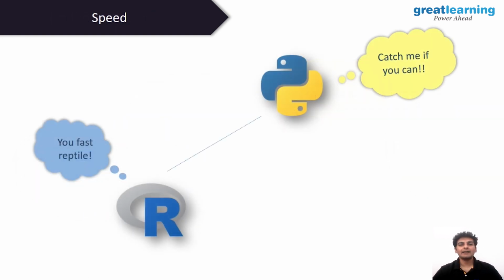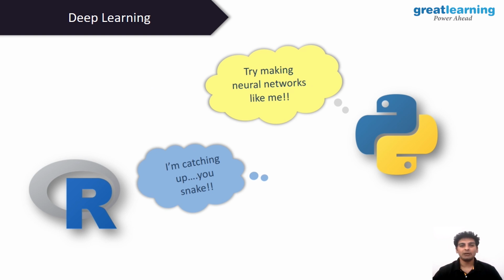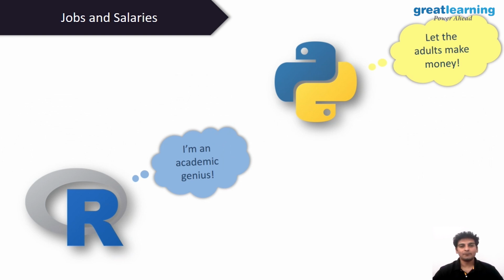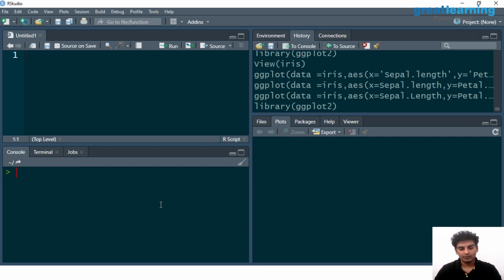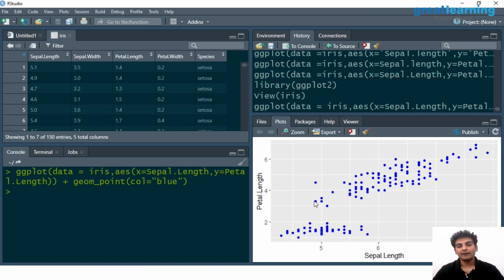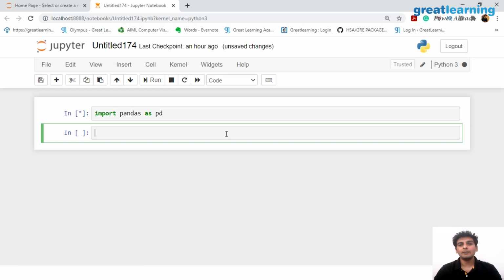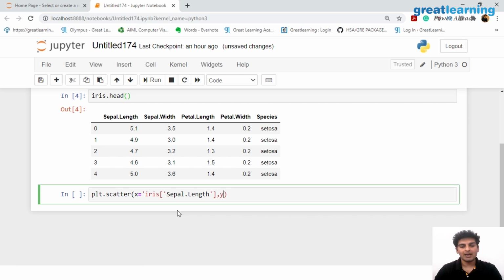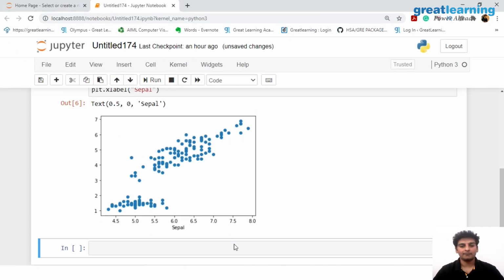Python Vs R | Which is the best Programming Language | Great Learning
🔥 Get your free certificate of completion for the Python Fundamentals for Beginners Course, Register Now

Hey Folks! Watch Great Learning’s video on Python vs R! Python is a full-fledged, object-oriented programming language extremely popular in today’s world, whereas R is a programming language used for statistical computing. Both Python and R programming languages are open-source, extensively used in the data science domain and supremely favoured languages today. In this battle of Python vs R, both have their significant pros and cons, and that’s why it becomes important to understand which is which.

Great Learning brings you this comparative video discussing the differences between Python and R on a variety of grounds such as speed, libraries, visualization, deep learning and so on. We look at how to differentiate between the two in this interactive video. This video explains these concepts in detail with the help of demonstration, examples and thorough explanation to give you a clear idea of the differences between Python and R, as well as the relevant similarities. So, don't forget to join us at 5:30 PM IST for a Great Learning experience!

00:00 Introduction
01:12 Python vs R
02:01 Speed
02:22 Libraries
02:57 Visualization
03:33 Deep Learning
04:12 Community
04:37 Jobs and Salaries
05:42 R Studio
08:34 Jupyter Notebook